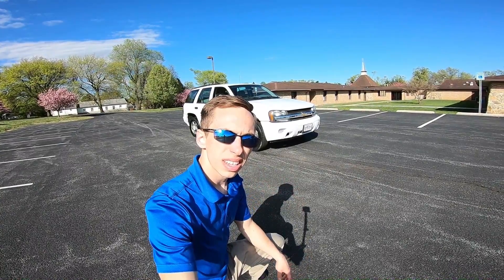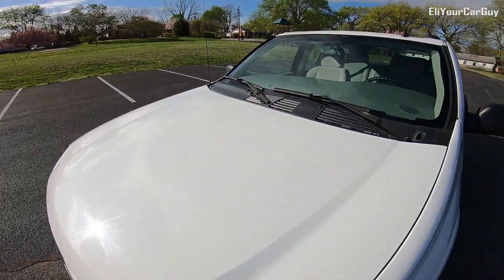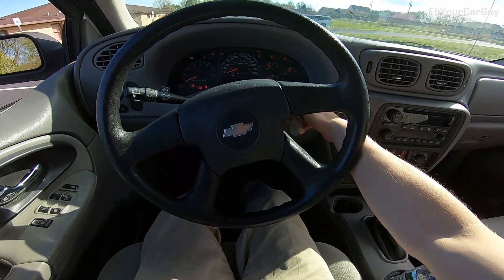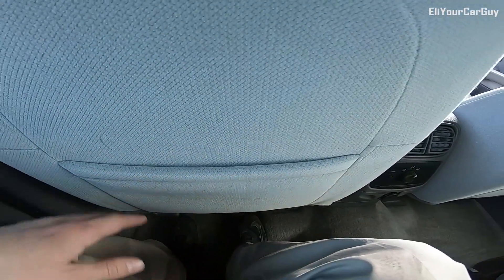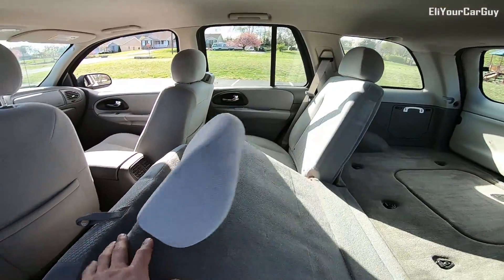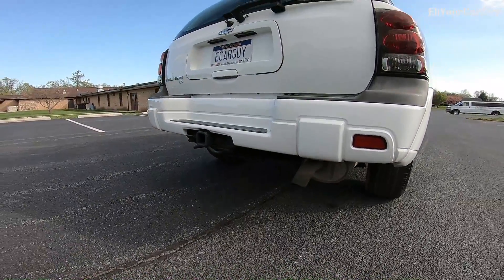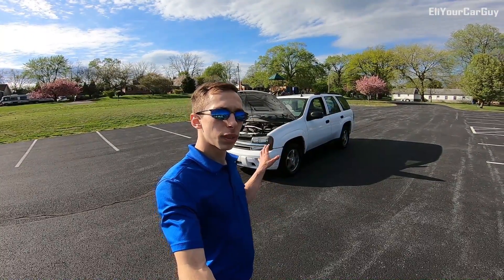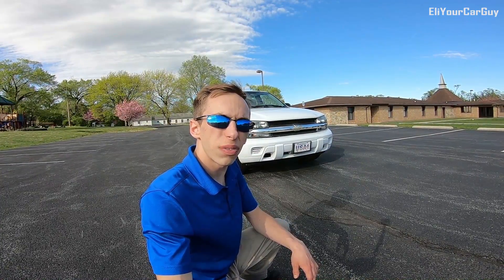MINT 2007 Chevy TrailBlazer LS Start Up, Review and Full Tour - 58K!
Hey Chevy fans! Here we have a rare find. This is a 1 Owner 2007 Chevy TrailBlazer LS. What makes it so rare is that it is outstanding condition and only has 58,000 original miles. Super clean, no rust and no accidents!